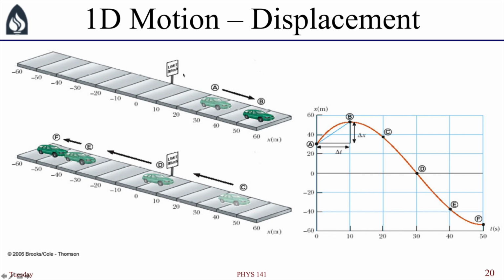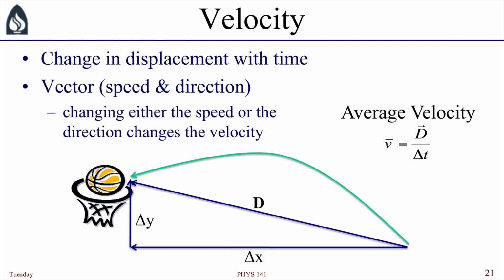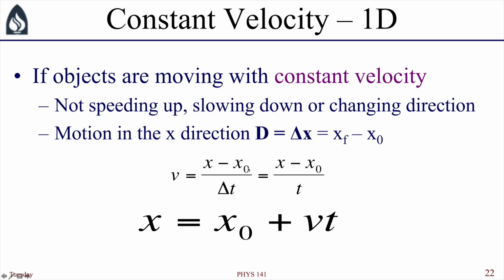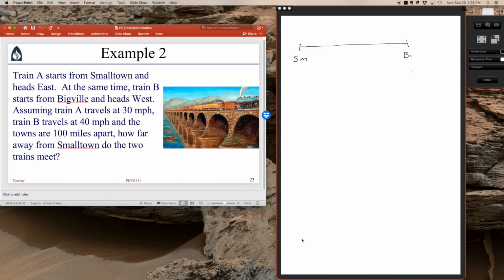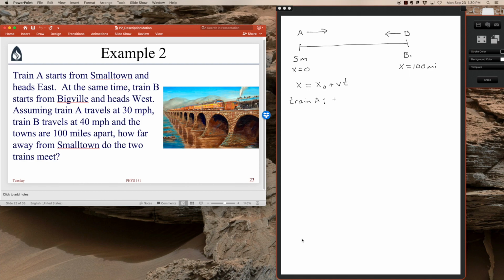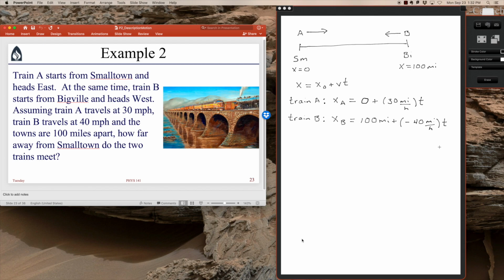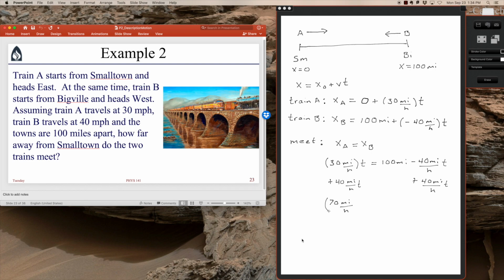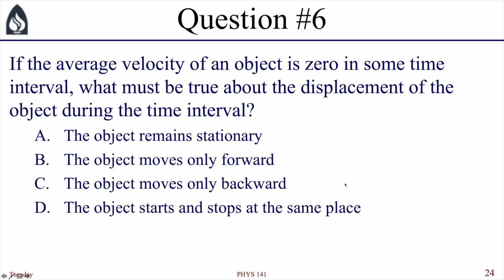PHYS141 Lesson2 Ch1 Sec6 1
1-D motion, constant velocity motion.  Poses Question 6